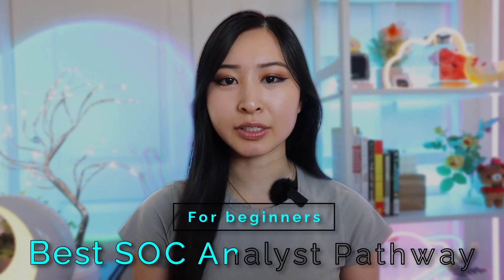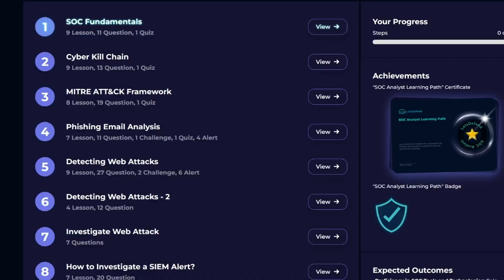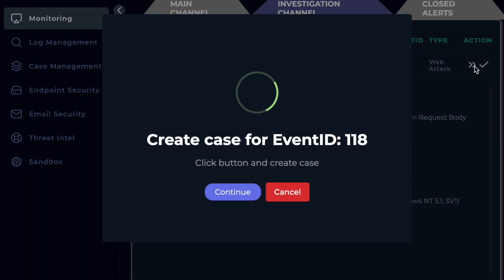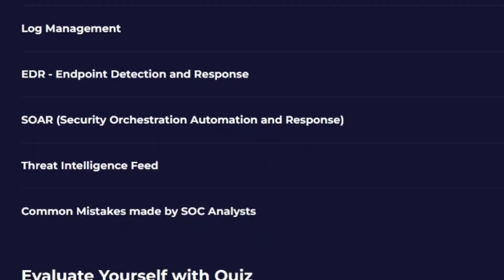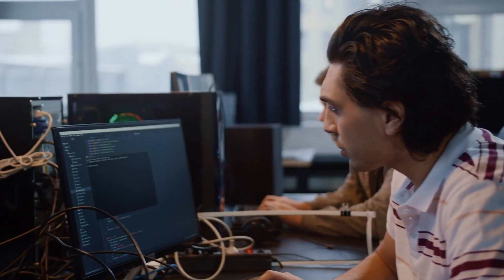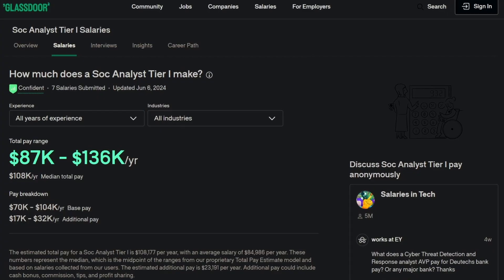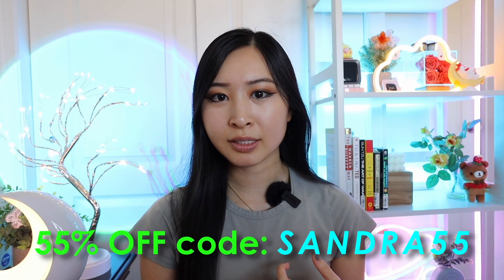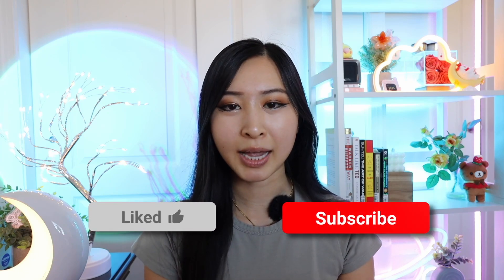BEST Beginner SOC Analyst Roadmap | How to become an SOC Analyst with NO Experience